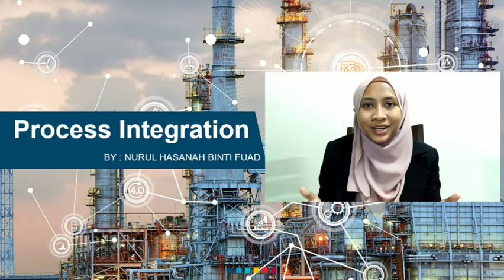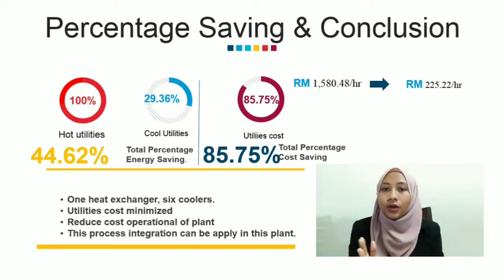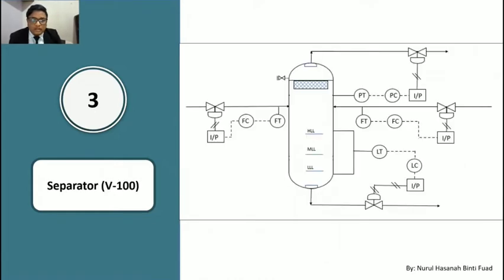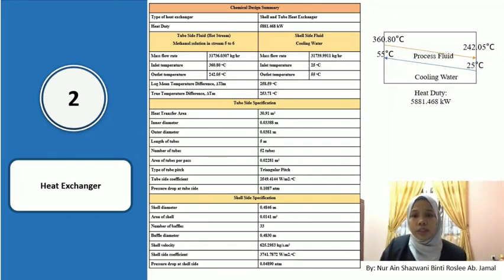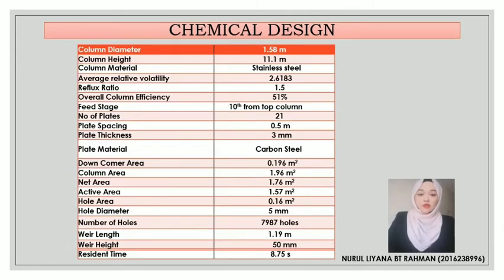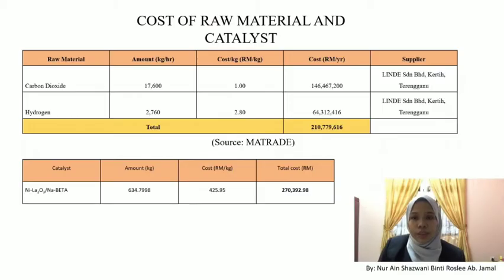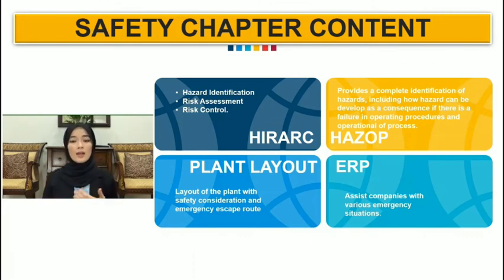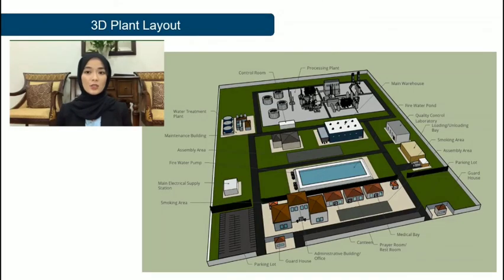Production Of Methanol : Production of 100 000 metric tonnes of methanol per year. GROUP EH220 8Z